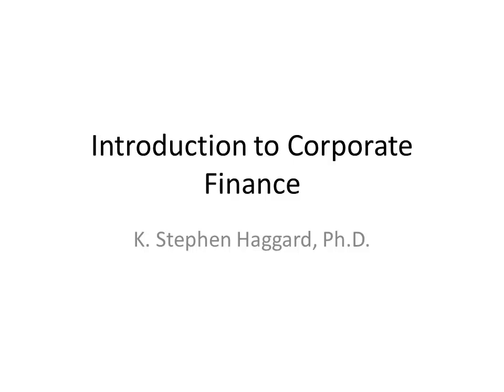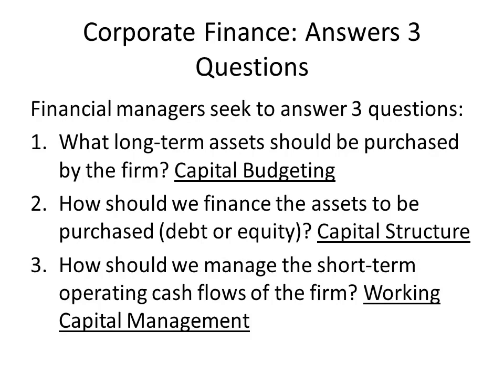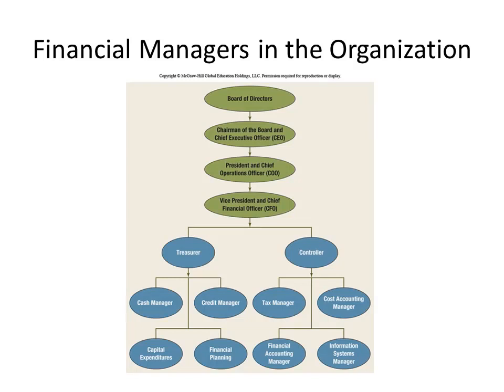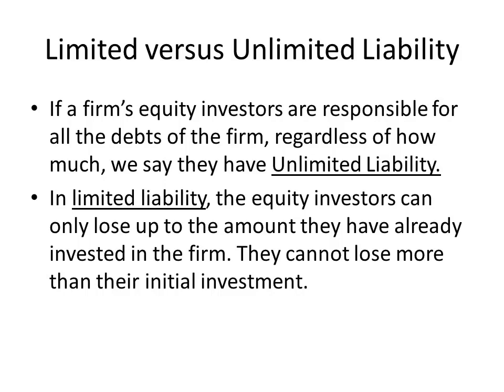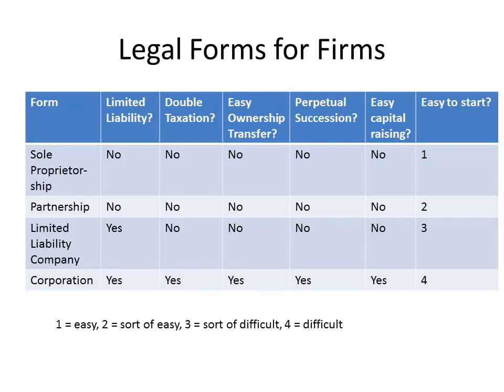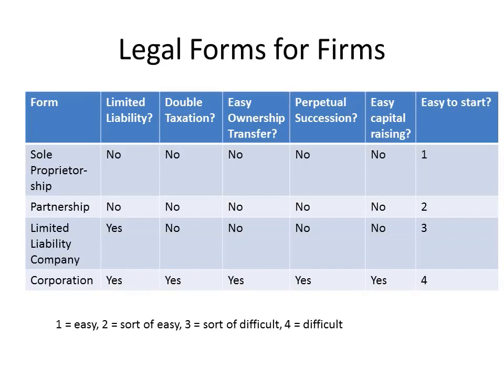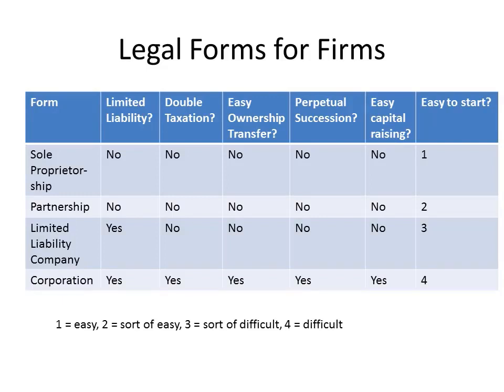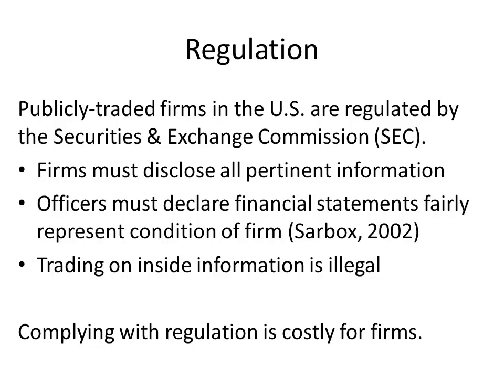Introduction to Corporate Finance 2 0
This video provides an introduction to corporate finance, which is also  known as managerial finance or financial management.

Note: This video is an older video with improved audio.